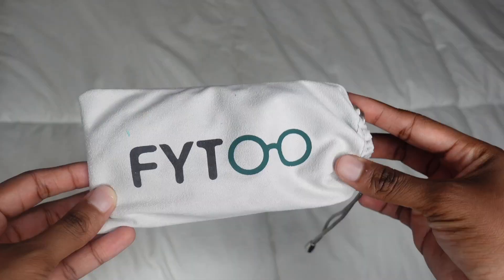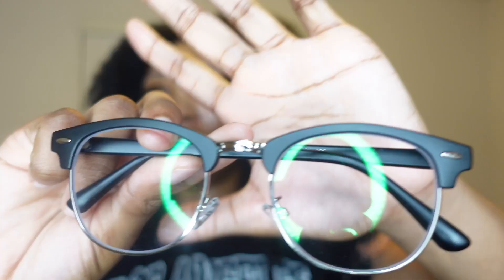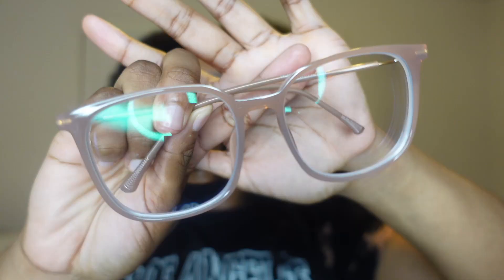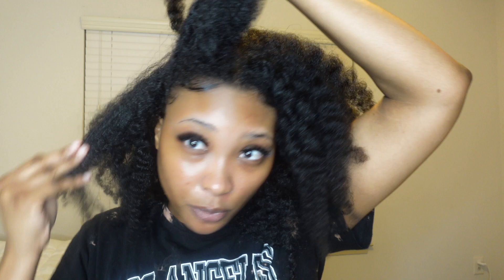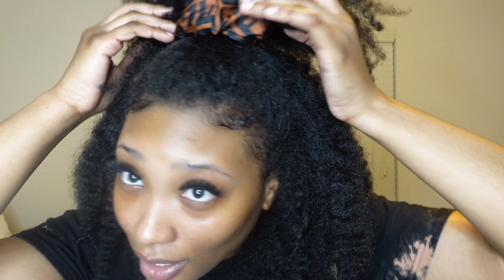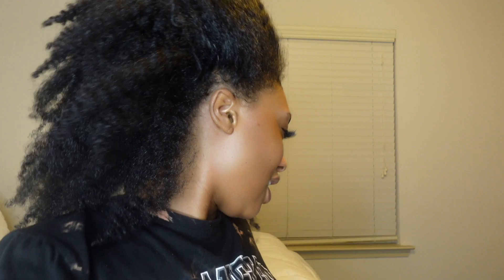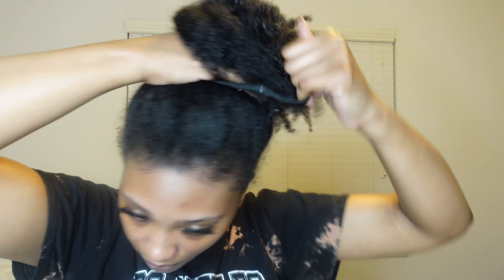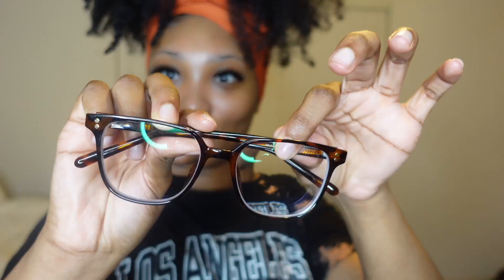5 NATURAL HAIRSTYLES THAT ARE PERFECT WITH GLASSES | Ft. Fytoo Eyeglasses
Hey yall! For Today's video, I'll be showing you 5 different natural hairstyles that go perfect with glasses. I hope you enjoy. If you have any ideas on videos you want to see from me, comment them down below. ☺️

-Buy one get other frames 50%OFF( you would need to select at least two frames, 50% off is automatically applied to the rest of the frames that have a lower price)

-Follow and send a message to the IG&Facebook account of Fytoo to get a code for the first free frame.

RECENT VIDEOS 💖

✨✨SOCIAL MEDIA ✨✨

•makeup page on fb: princess sarae